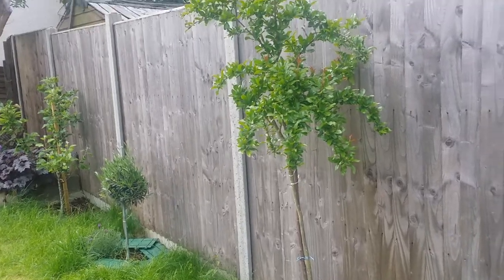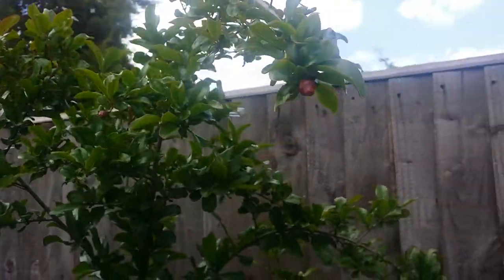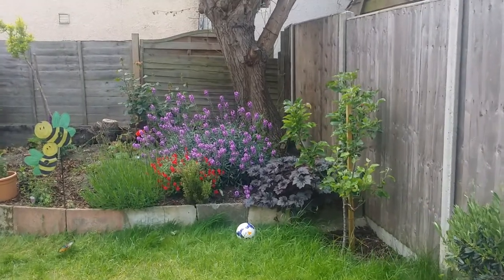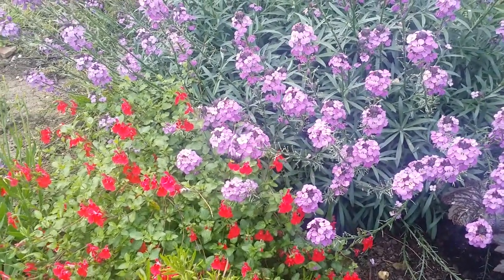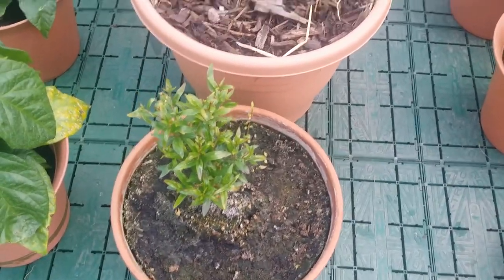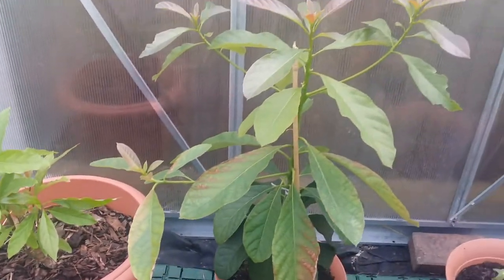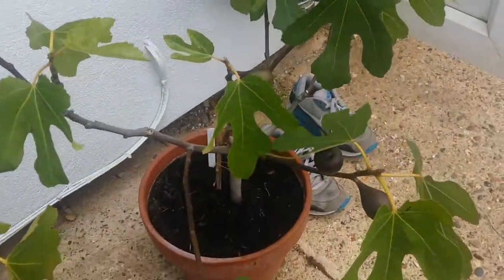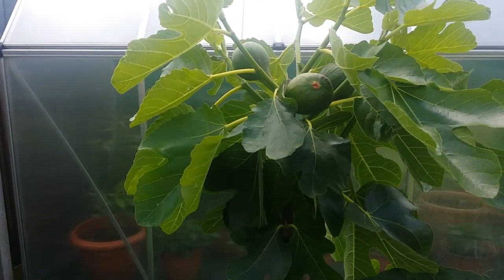Summer garden 2015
Pomegranate tree flowers